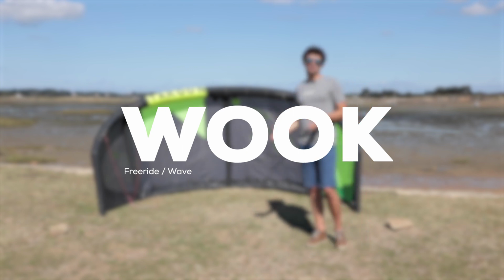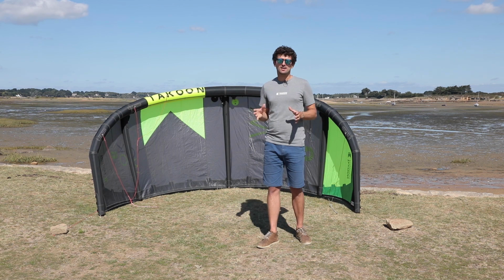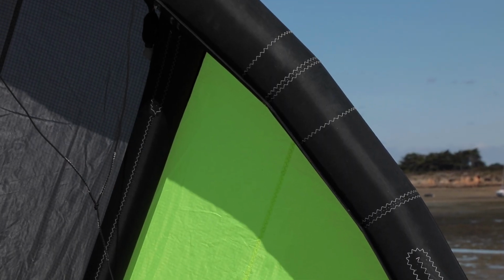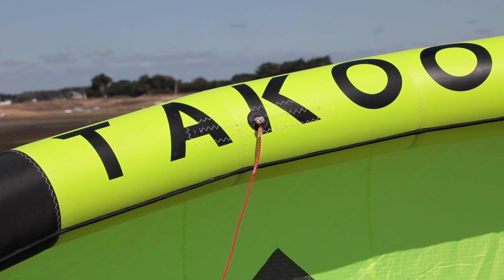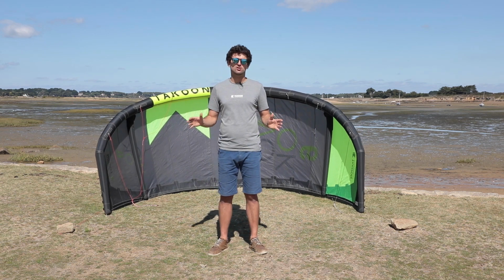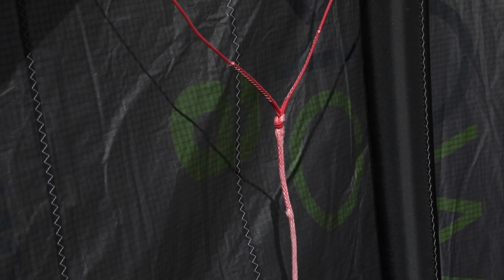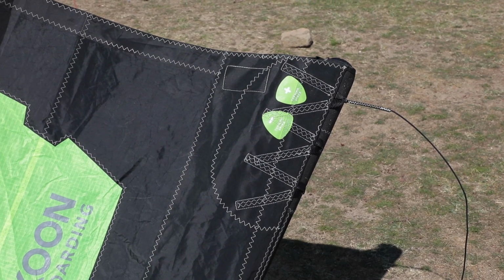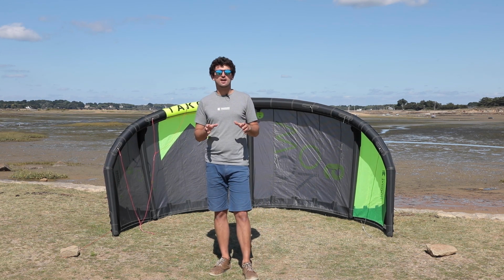Takoon Wook - Product Review